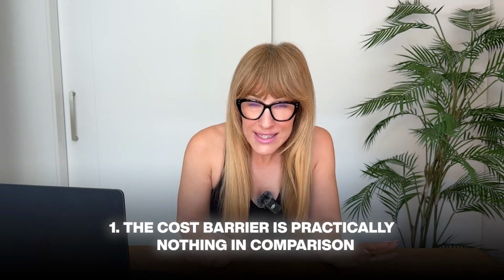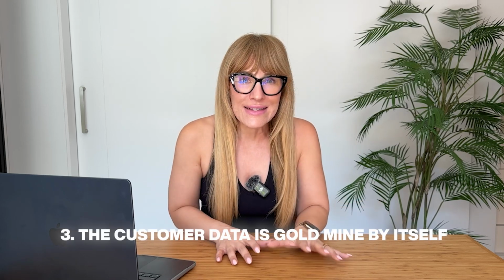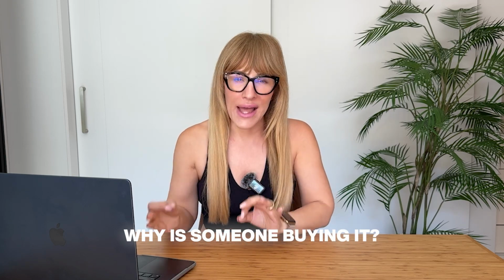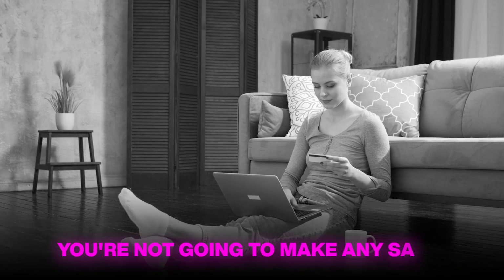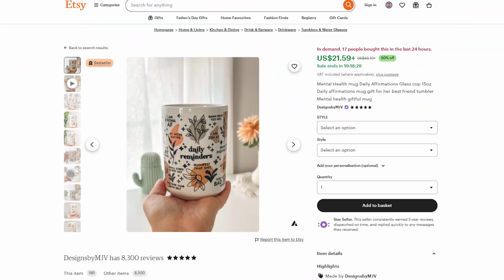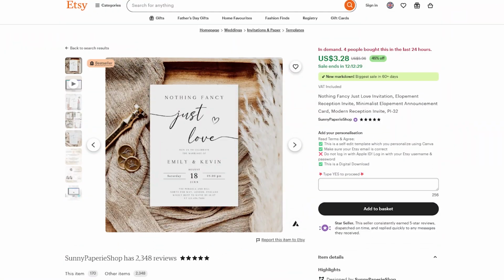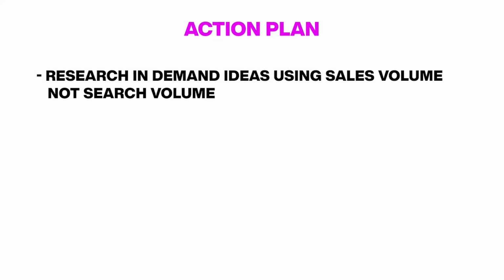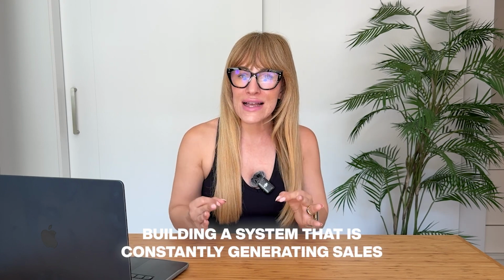How to Start Selling on Etsy As A Beginner with FREE Traffic [No Ads]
👉 Make sales from Day 1 with my Sales Boosting Traffic Formula (No audience needed)

🤔 Want to earn $1,000 per week on Etsy without spending a dime on ads?

In this video, I’ll walk you through the complete strategy to make consistent sales using Etsy’s built-in traffic

❌ No social media, paid ads or guesswork.

If you’re serious about building a real, profitable Etsy shop in 2025, this is the video you need to watch.

⏰ Timecodes ⏰
0:00 - Intro
01:33 - Etsy vs Amazon vs eBay
02:34 - How Etsy Sends You Free Traffic
03:53 - Mistake #1
04:59 - Mistake #2
06:18 - Sales Volume vs Search Volume
07:02 - How to Use Everbee
08:57 - Boost Order Value with Bundles
10:32 - The Right Time to Use Pinterest for Sales
11:12 - $1,000/Week Formula
11:54 - How to Scale with Winning Listings
12:21 - The Exact Action Plan for Etsy Growth
13:27 - Outro

Question: What do you want to see next on my channel?